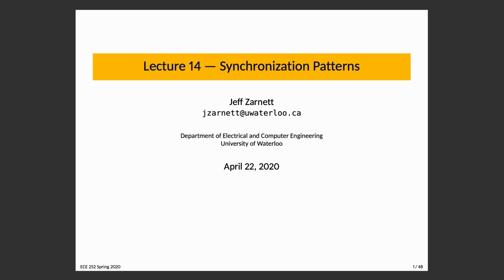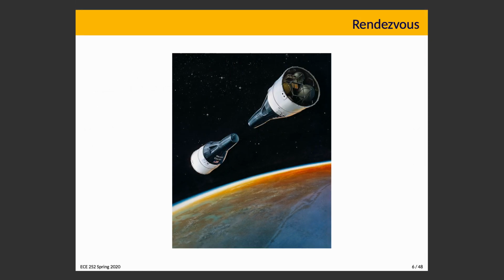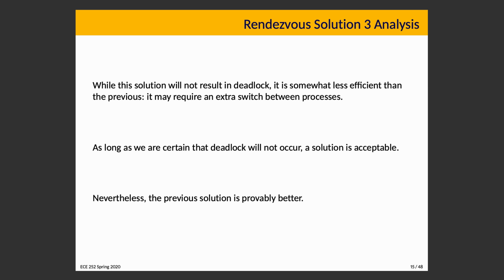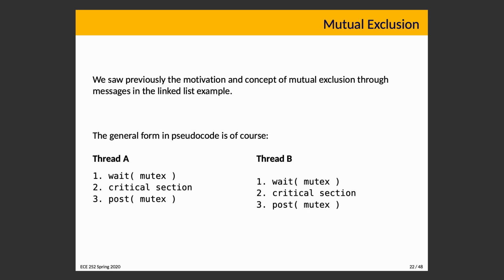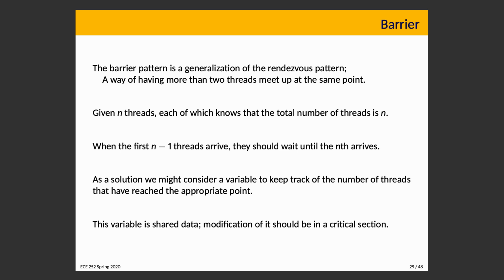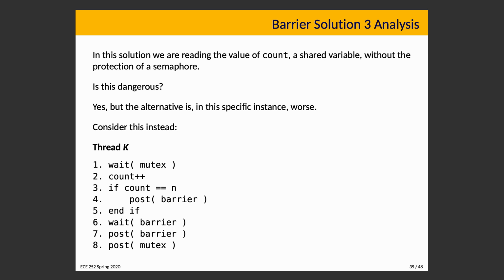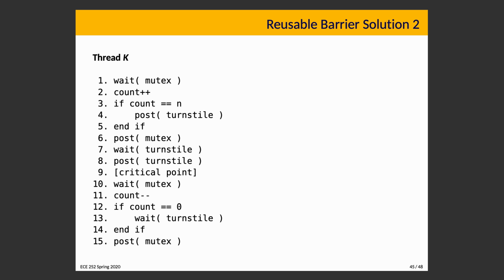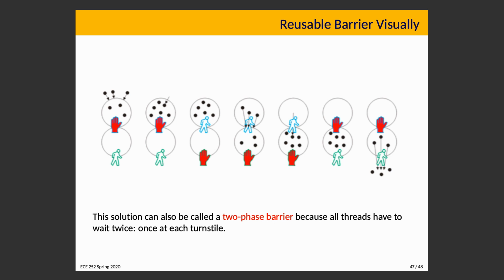SE 350 Lecture 14 : Synchronization Patterns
We've already examined two common synchronization patterns, but we need to learn some more, including signalling, rendezvous, multiplex, and barrier. Whatever actual code problem you are working on, if you can recognize it as one of the patterns described here, then you will know exactly how the synchronization should work.